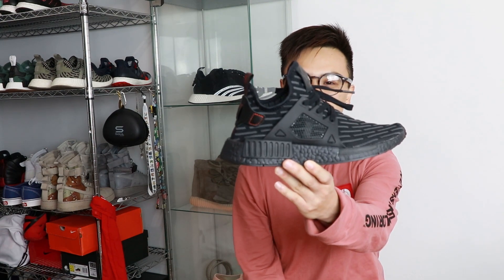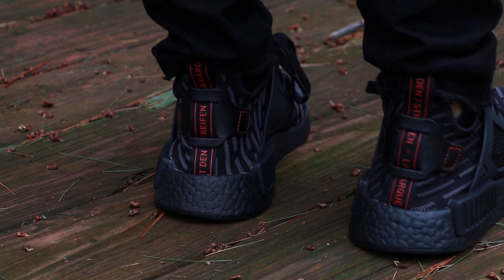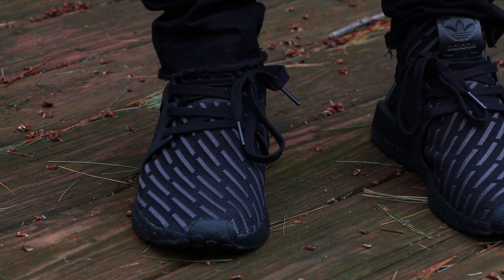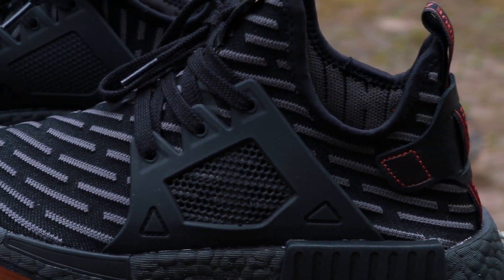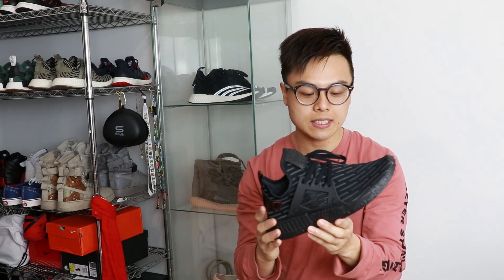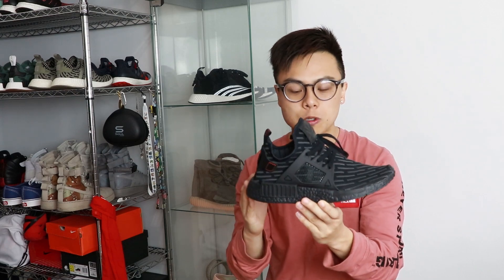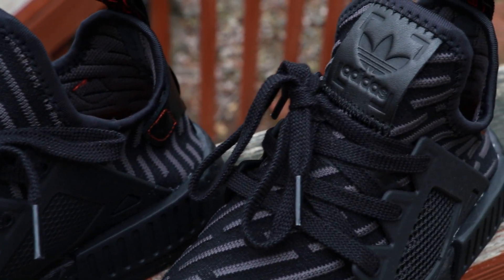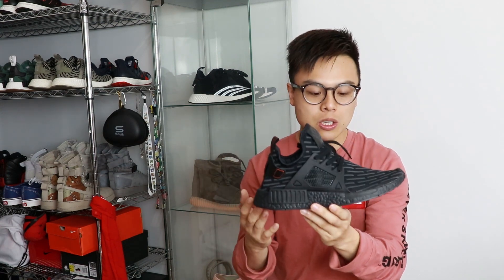ALL BLACK NMD XR1 | Sizing Different?! | On Foot Review!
Hope you guys enjoy this video!  Been busy but love to upload for fun with free time!